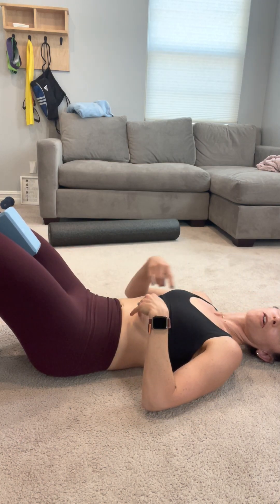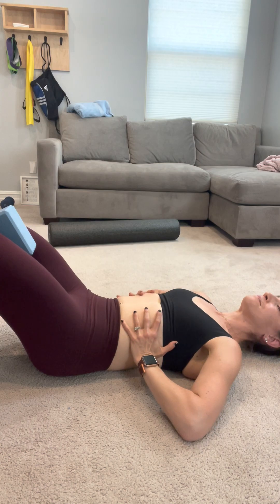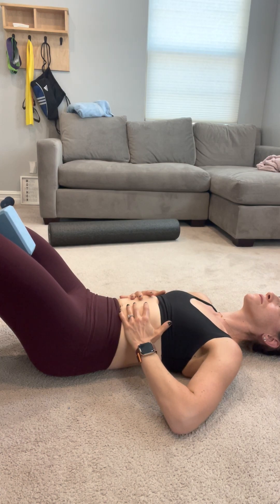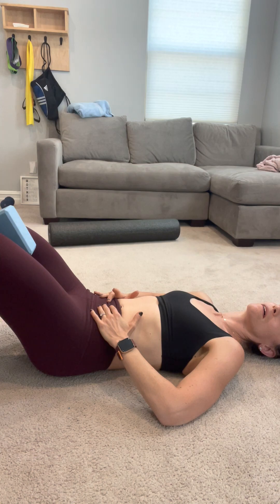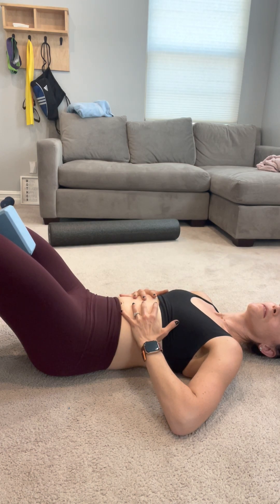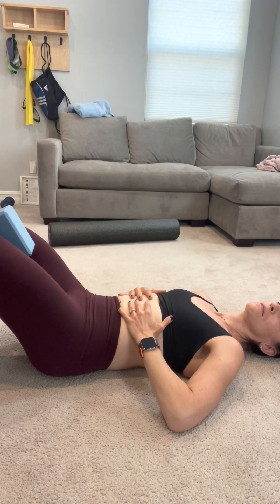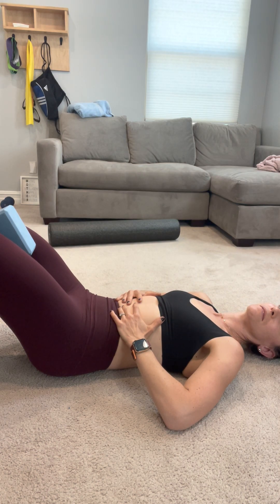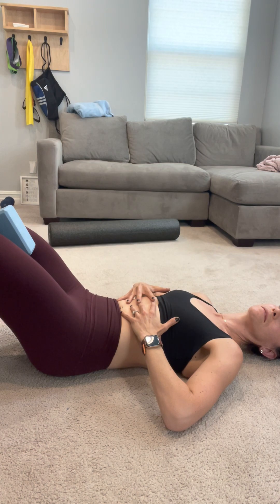Left Rib Flare and Getting a good Exhalation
What is a Rib Flare? Think of it like an external rotation of the rib, like the rib is sort of popped open. I mean - you can get a hand under there.

Your ribcage is meant to be dynamic, meaning it can change shapes depending on the task at hand. We need to be able to expand and compress different parts of the ribcage. When we inhale the ribcage can open, and when we exhale the ribcage should be able to close (think closing the front door). The angle on the front side (infrasternal angle) = small on exhales and bigger on inhales.

With a rib flare, you're probably having a hard time exhaling. Typically more so on the left. Sometimes we may see OVERusing the six pack muscles (rectus) to exhale (almost like crunching down), which sort of gives the impression of closing the ribs and bringing the chest down. BUT, if we can use our obliques instead, we can get that full closing of the ribs.

With that left rib flare, it's a great spot for air to pass through. Think path of least resistance. Breath pops out on the front left = may lead to arching in the left lower back. Compression on the back side, making it harder to stabilize. Your left low back feel like (death)?
One way to address: Learn how to fully exhale and fully inhale. Exhale ALL the air out of your body and pause. The pause = get out of the rib flair and learn how to stay there. Then when you breathe again, inhale with control vs popping that rib out to the side / back arch.

While there are a few other strategies, it all starts with breath!! Learn how to inhale and exhale with that pause and feel the ABS on.